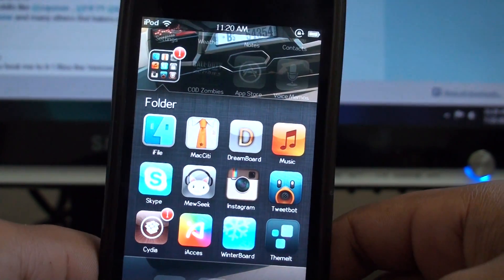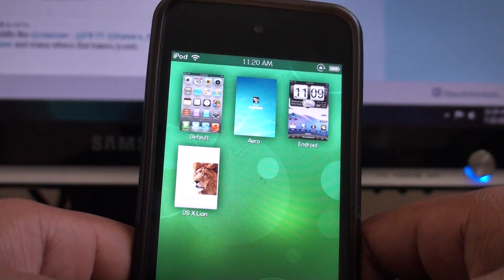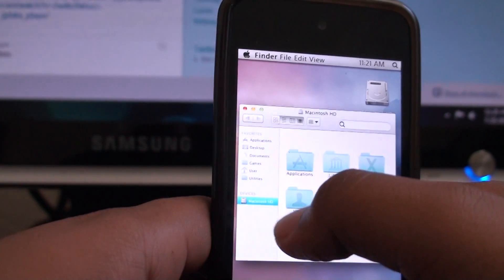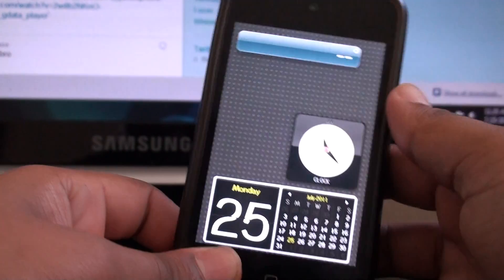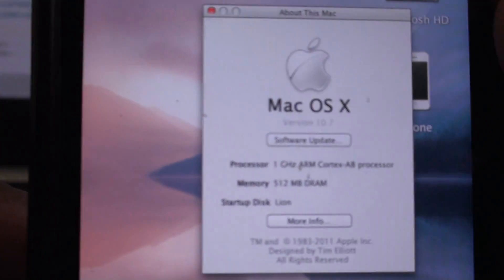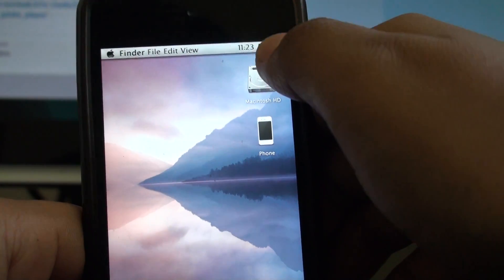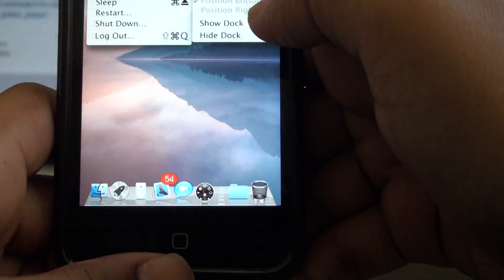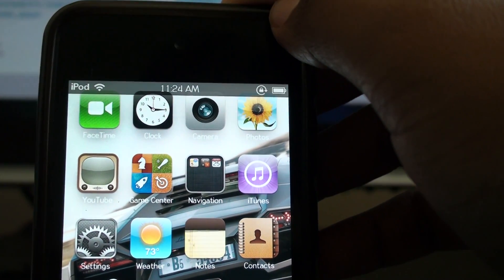OS X Lion Ultimatum Theme Review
Hey guys,

I am back to you with ANOTHER theme review, but this time on the DreamBoard theme called OS X Lion Ultimatum by SirTimothy1